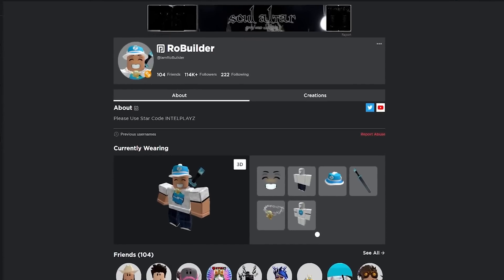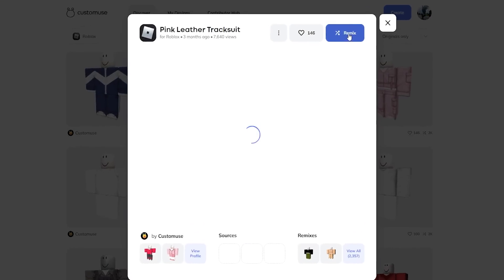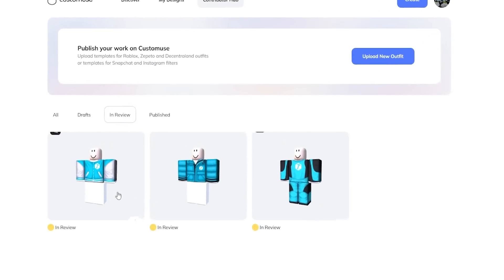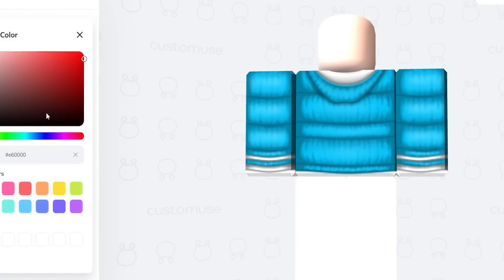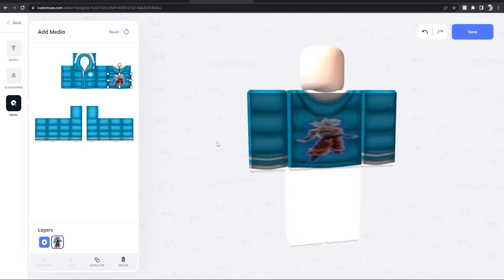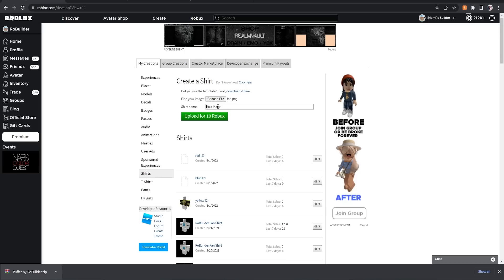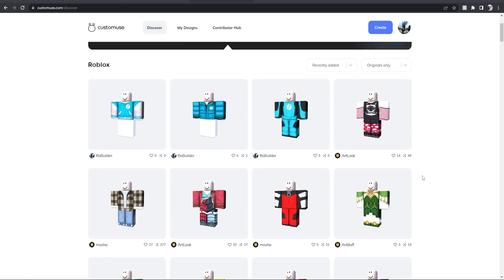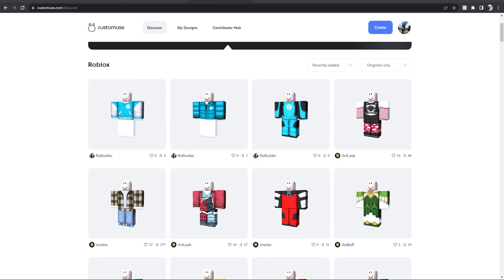How to Turn 10 Robux Into 1 Million with ZERO Skill!